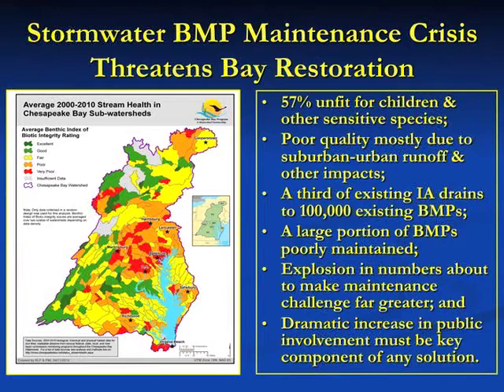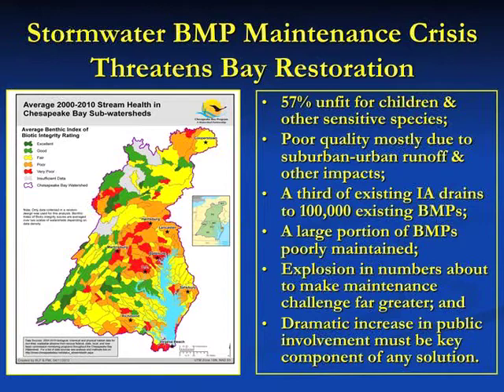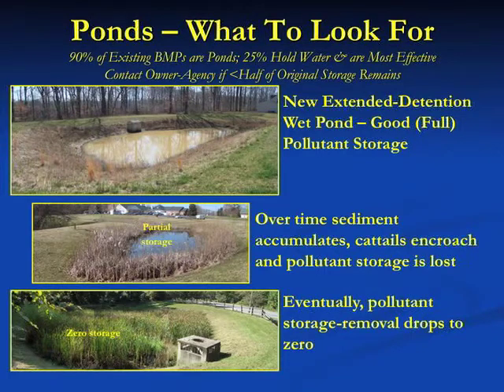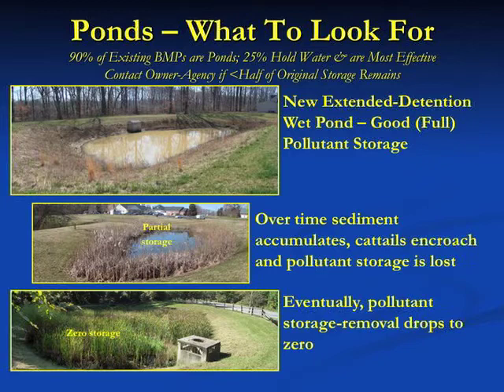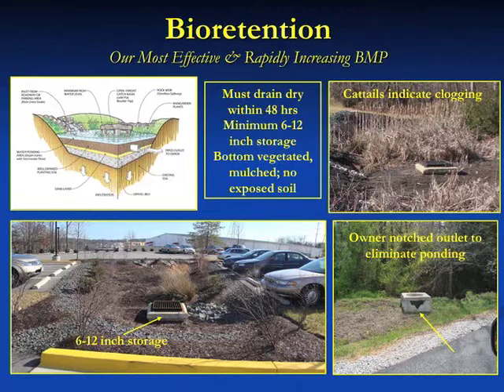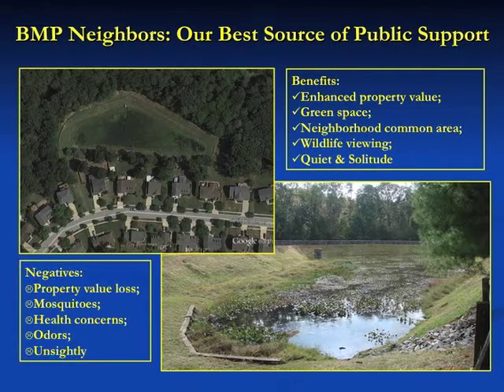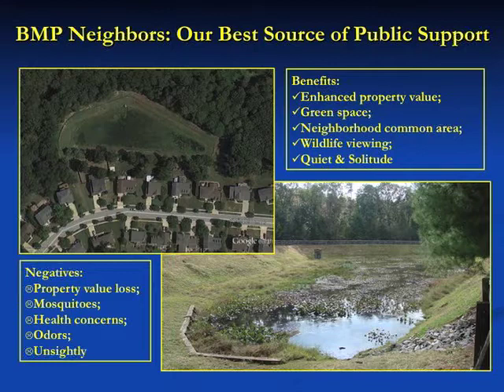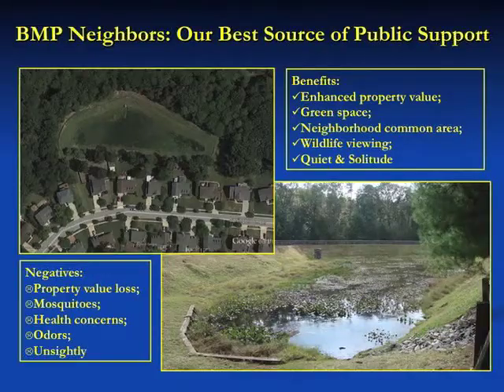Addressing Maintenance and Inspections in Maryland - RIchard Klein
A Collaborative Summit 2013
Williamsburg, VA

Topic: Specific Case Studies
Subtopic: Addressing Maintenance and Inspections in Maryland
Presenter: Richard Klein, Founder/Director, Community & Environmental Defense Services